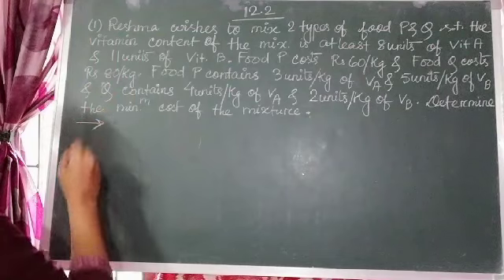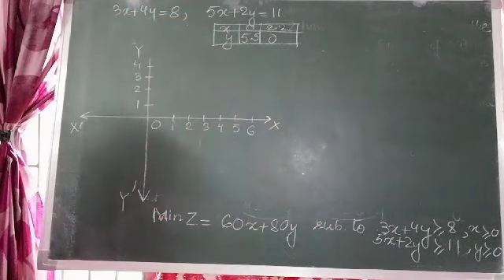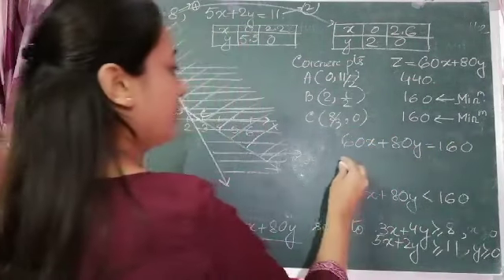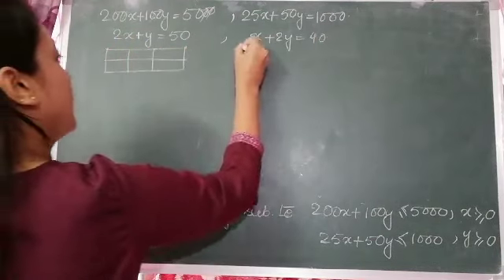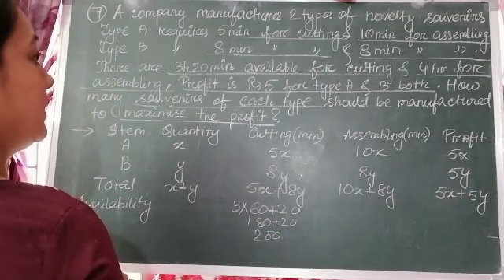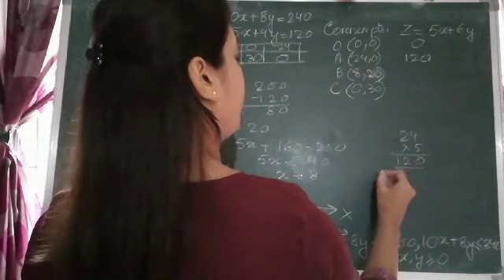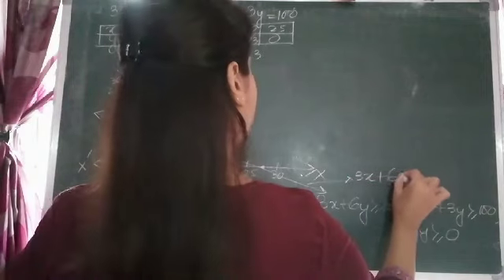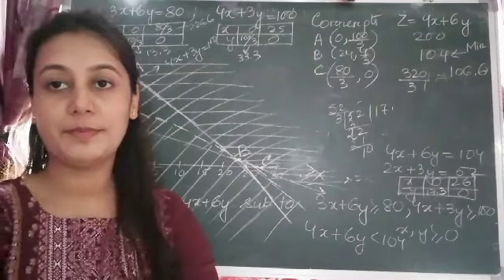Linear Programming Part 2